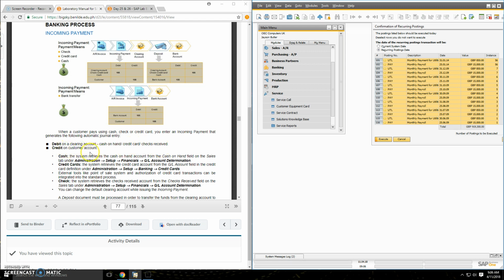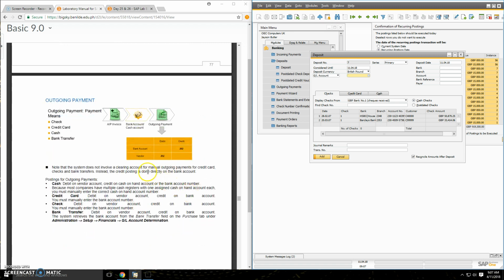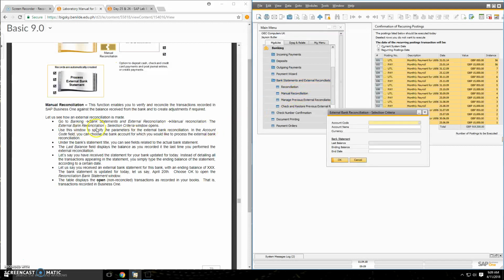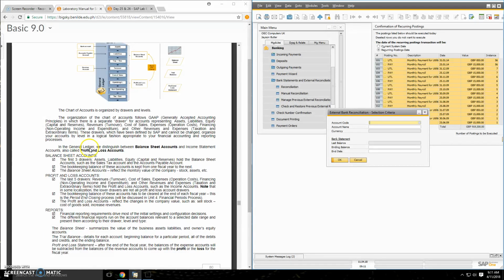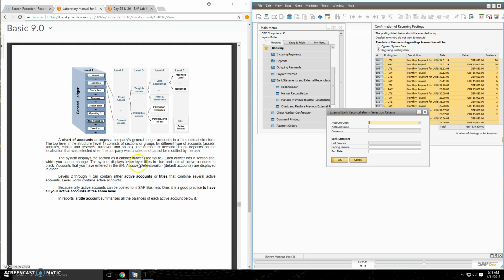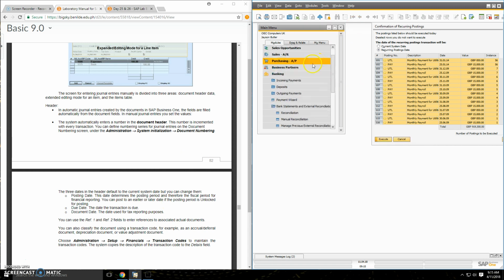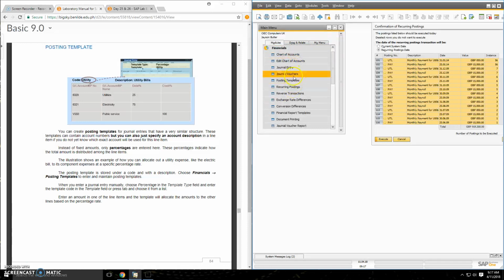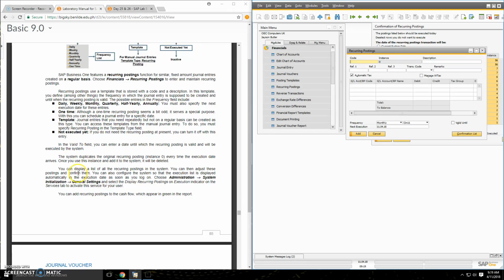SAP B1 9&10 NOT COMPLETED EXERCISE